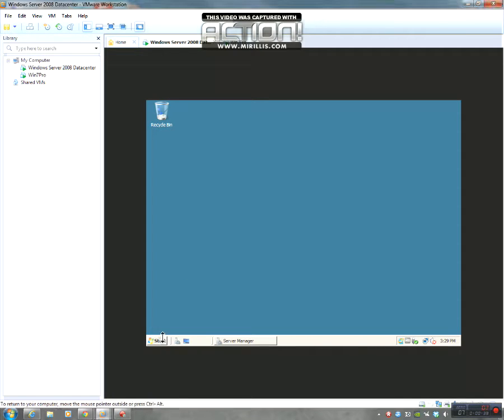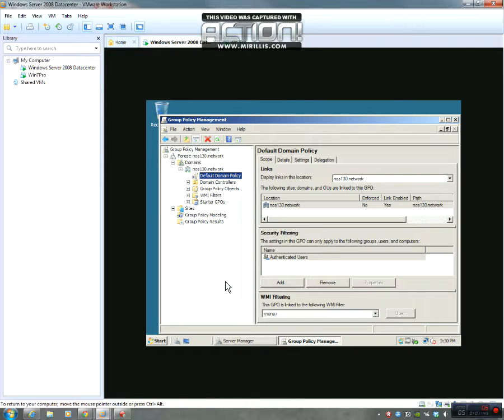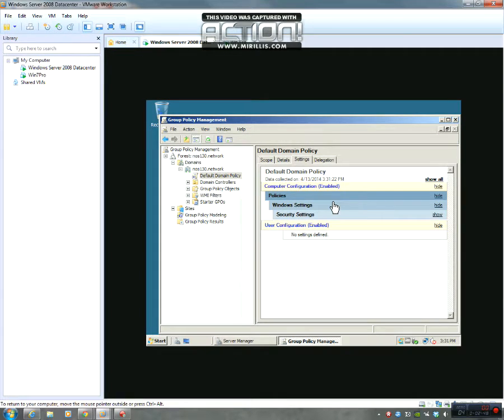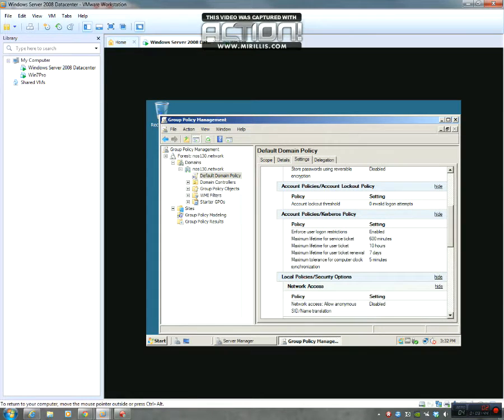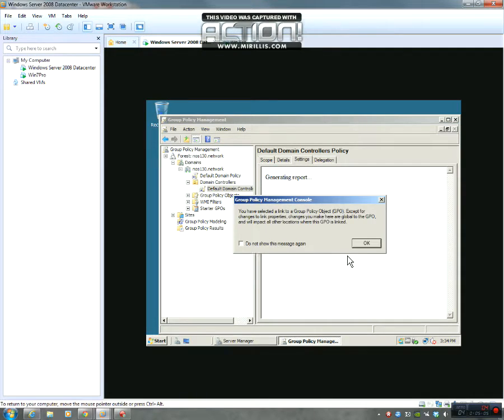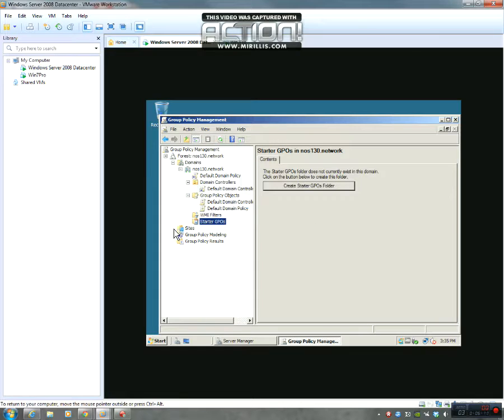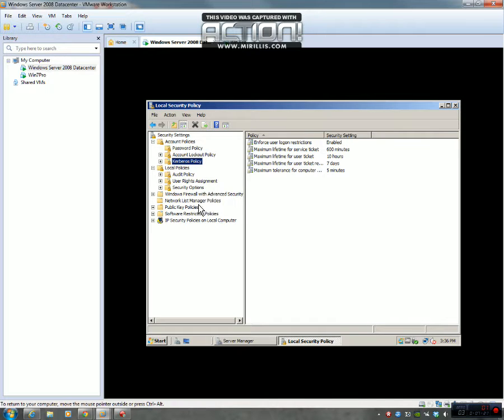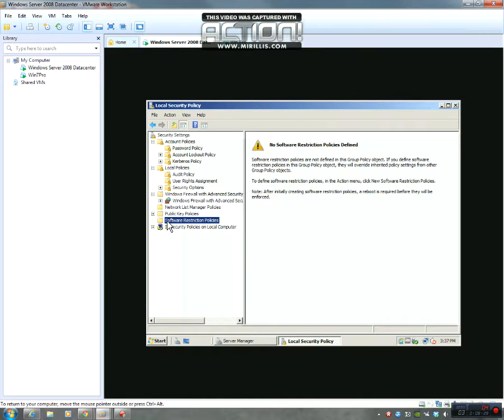Setting Up Virtual AD DS Network Video add on